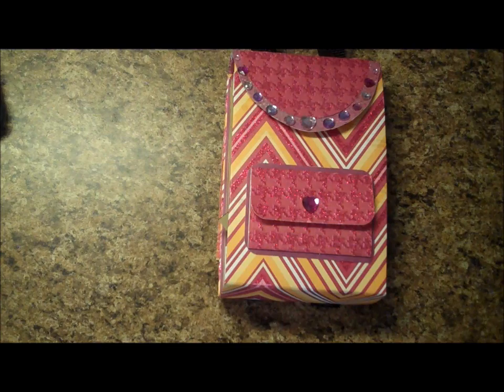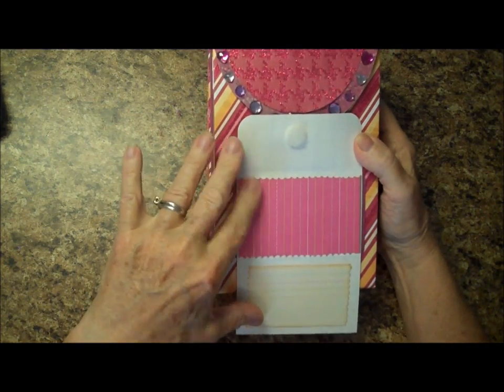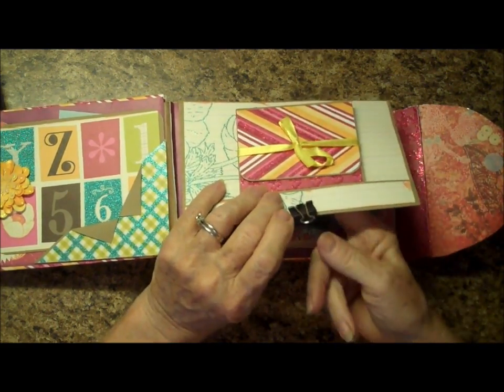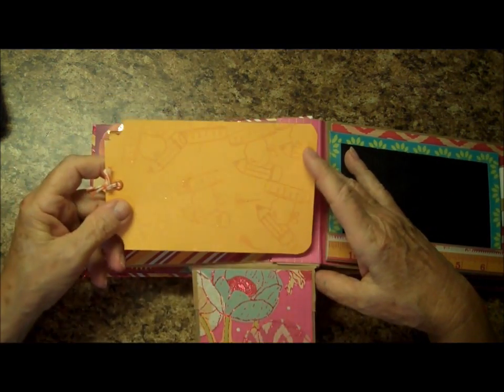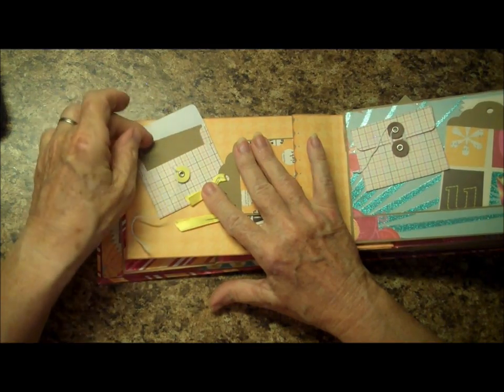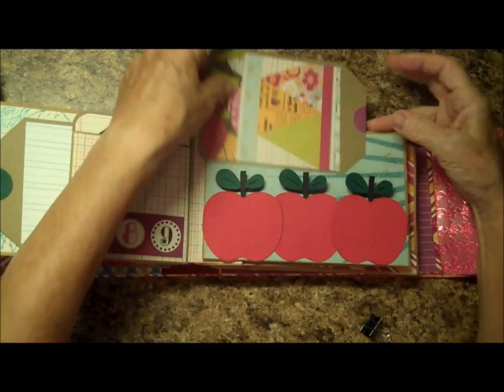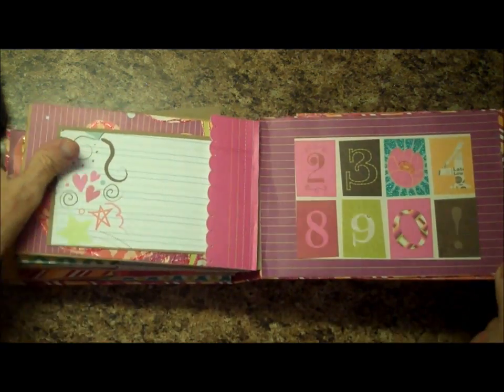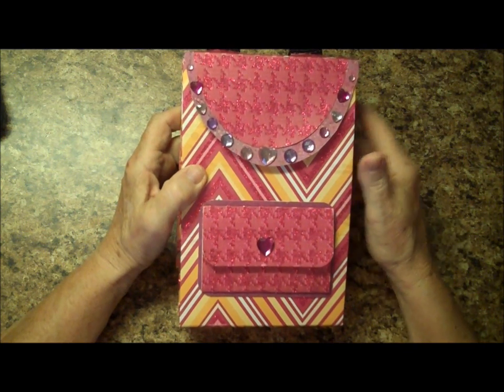Paper bag Mini Album- back pack style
A paper bag mini in the shape of a back pack